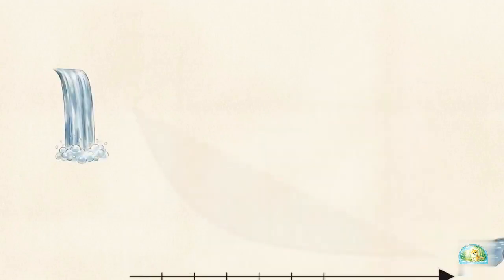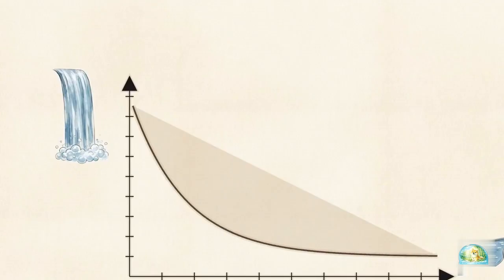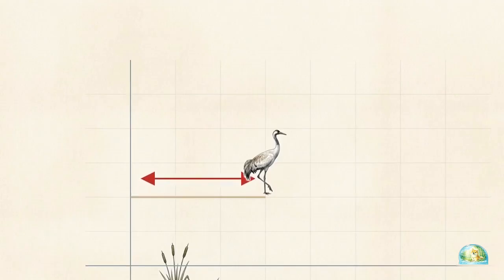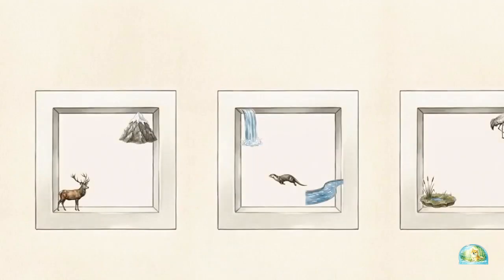8.F.B.5 | Graph Stories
Symmetree standard concept video for 8.F.B.5: describing qualitatively how a graph tells the story of a relationship between two quantities.